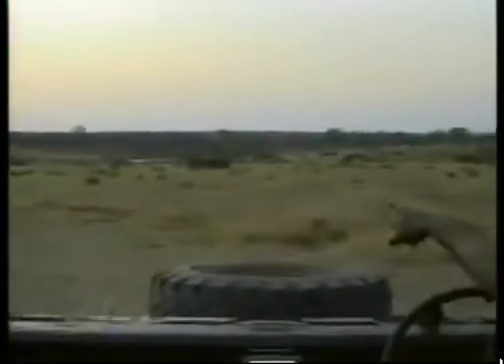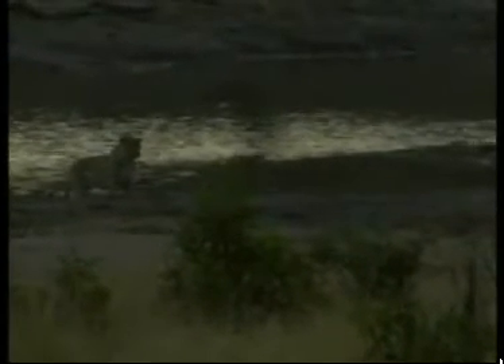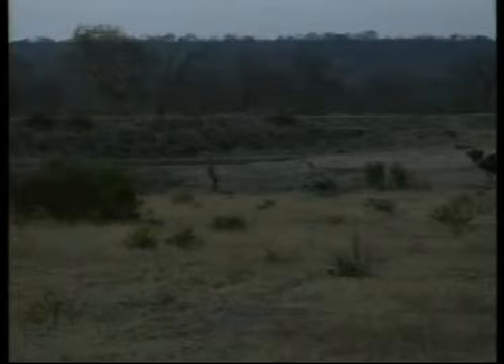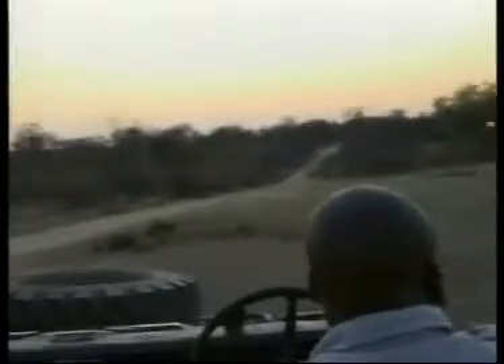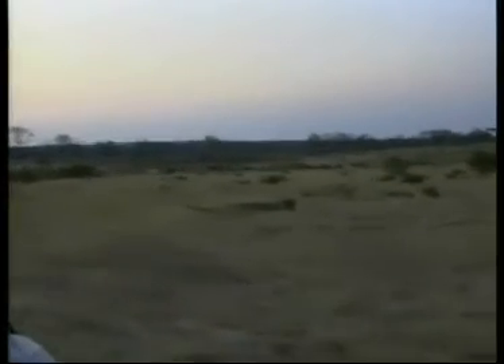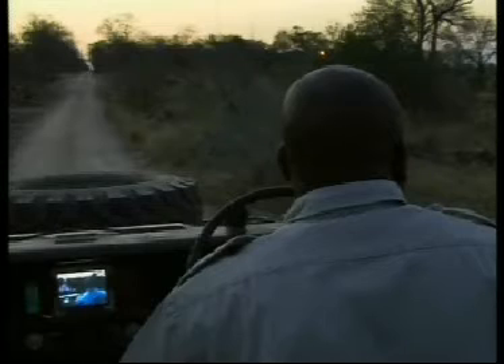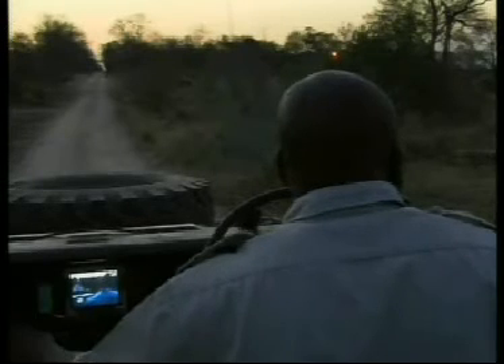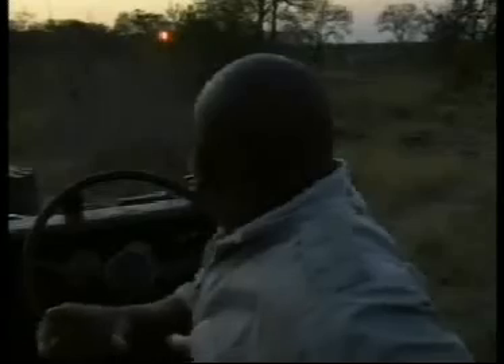Rexon finds Mufufunyana 08Sep07 #1